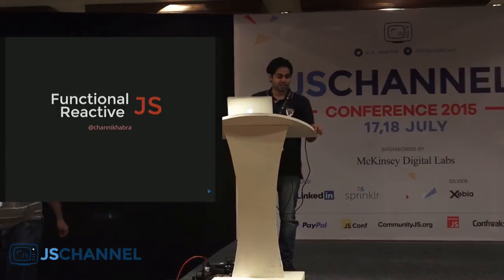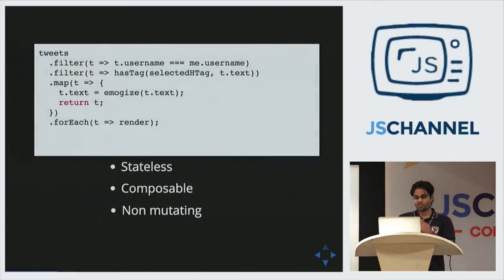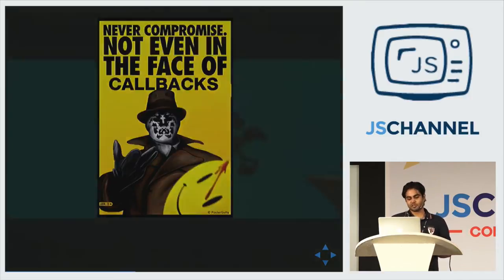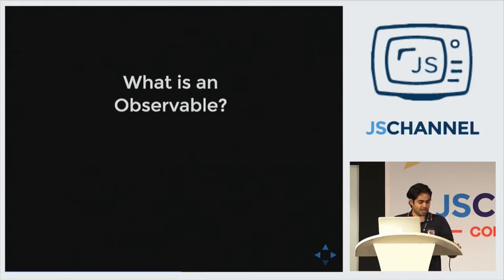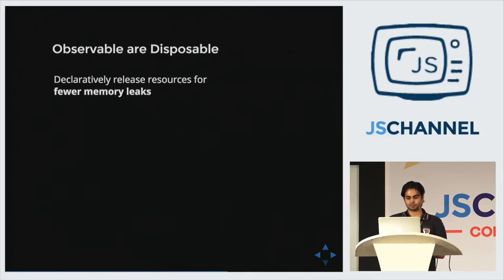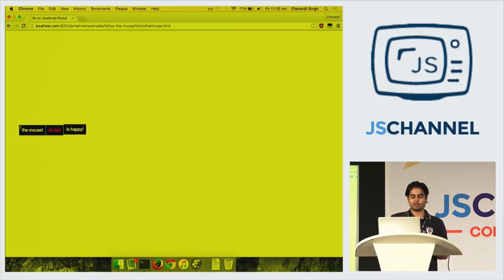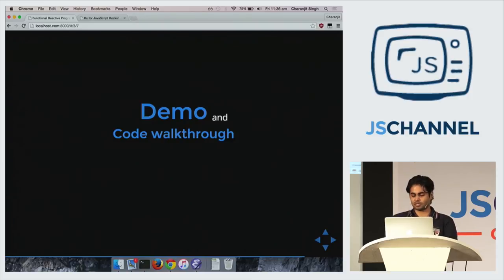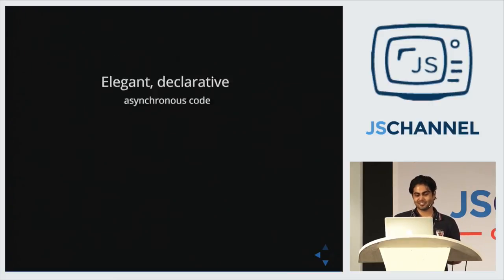JSChannel 2015 - Functional Reactive Programming in JavaScript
Functional Reactive Programming in JavaScript by: Charanjit Singh

The world of javascript and programming in general is moving towards creating more and more declarative abstractions/techniques for doing our things. Functional programming is a great way of doing flow based programming, and fortunately javascript has good support for functional programming. Functional Reactive programming is an old paradigm which has recently started catching developer attention, which allow making most of the complex asynchronous tasks declarative and really simple.